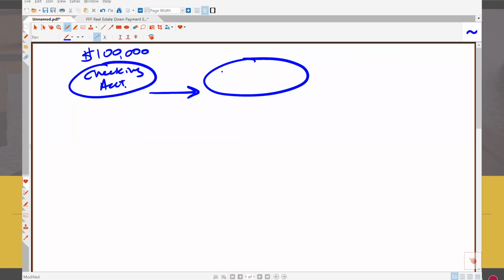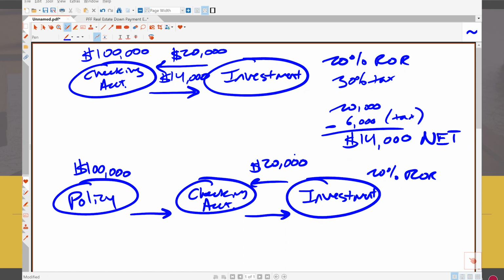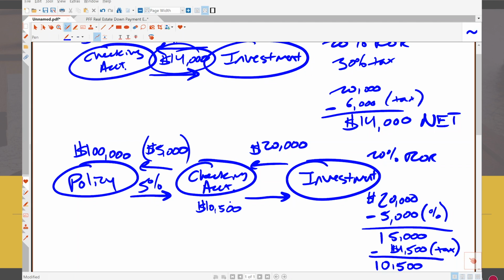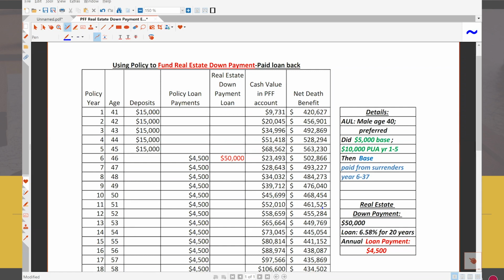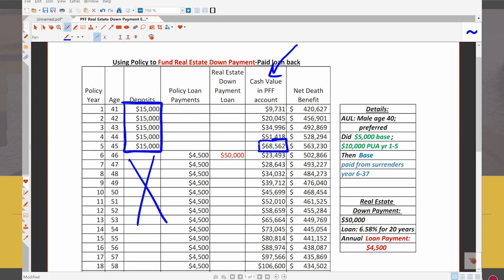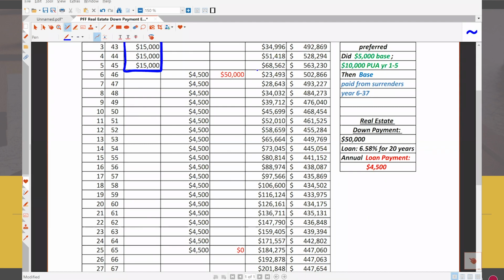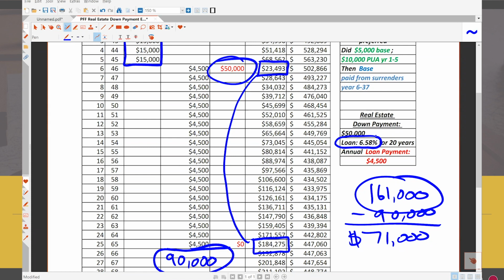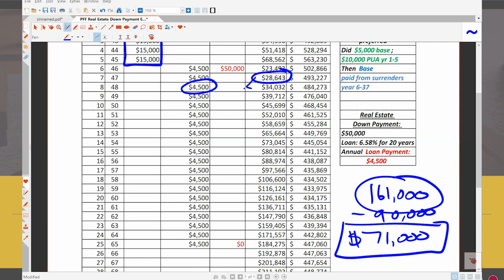How to Use Your Infinite Banking Policy to Make Smart Investments